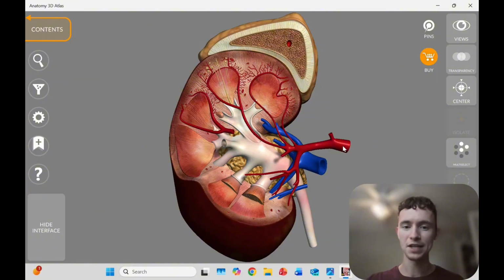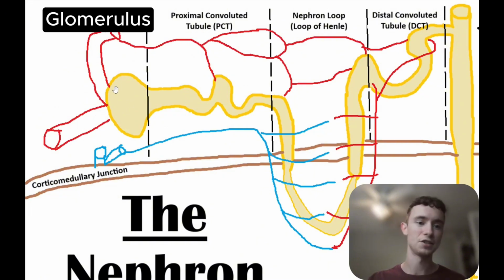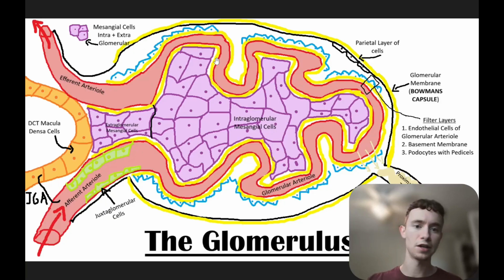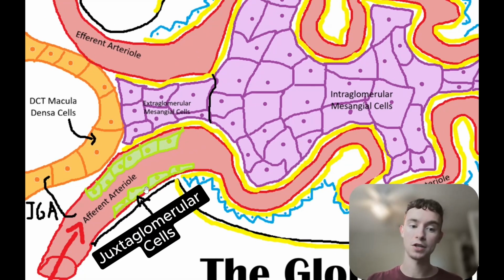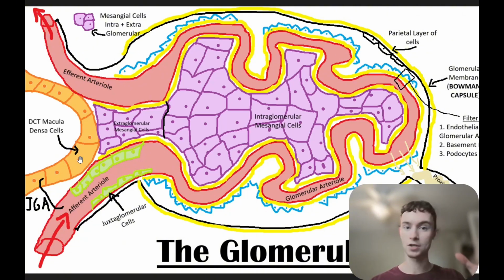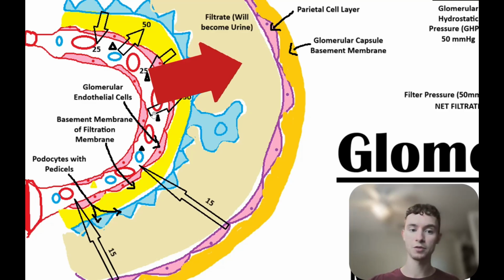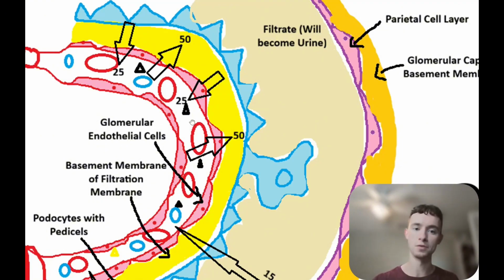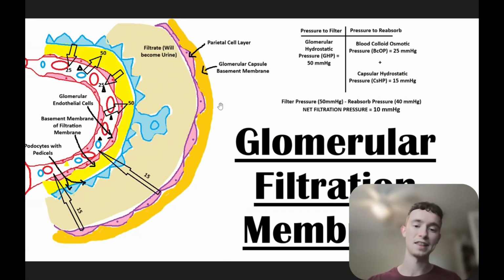How Your Kidneys Make Urine: Kidney Physiology Explained Simply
Learn how the kidneys filter blood to create urine in this easy-to-understand physiology breakdown. In this video, we cover renal blood flow, the nephron, glomerular filtration, and the basics of urine formation.

Video Chapters:
0:00 Introduction
0:16 Kidney Gross Anatomy
1:50 The Nephron
3:20 The Glomerulus
8:22 Glomerular Filtration Membrane

This video was made using Anatomy 3D Atlas by Catfish Animation Studio